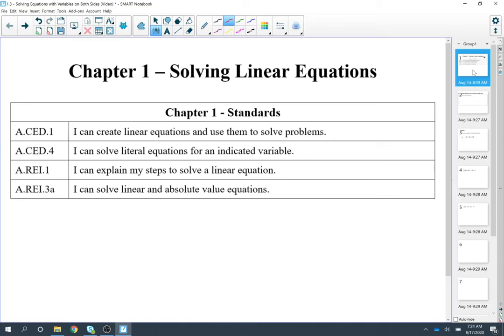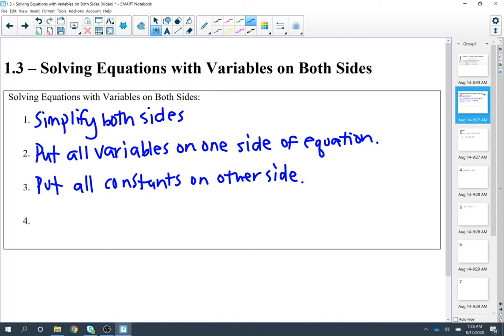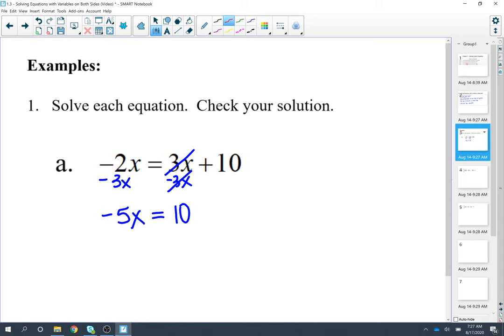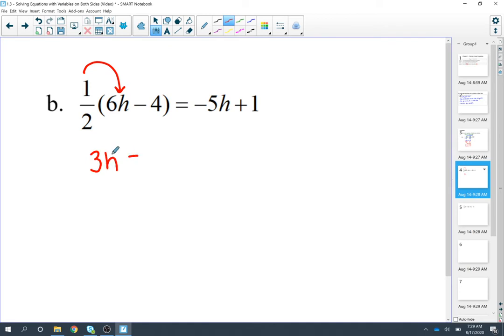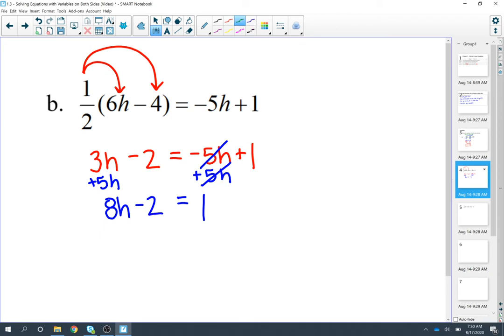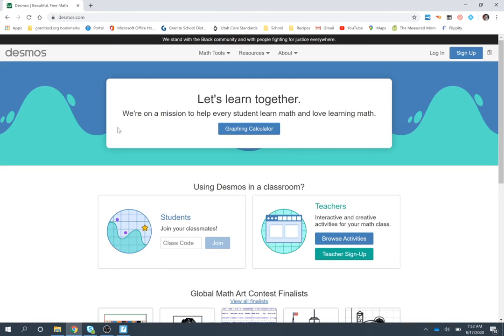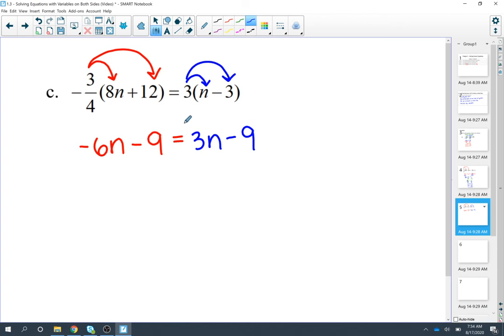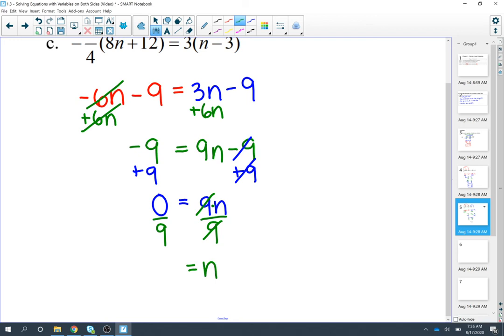1 3 Intro to Variables on Both Sides